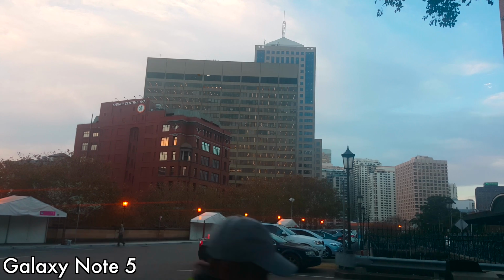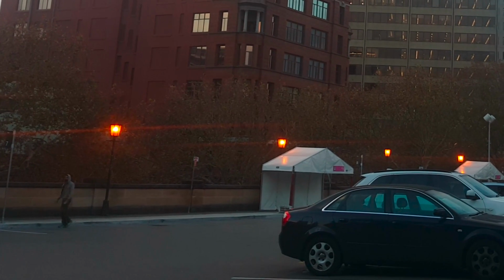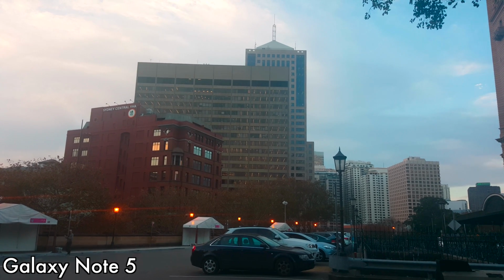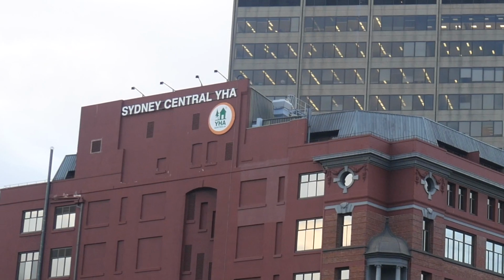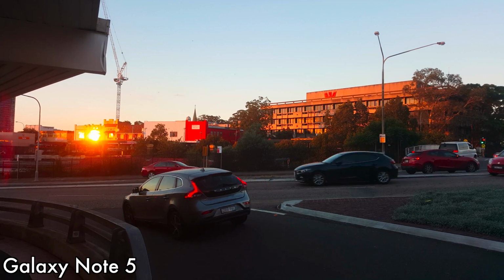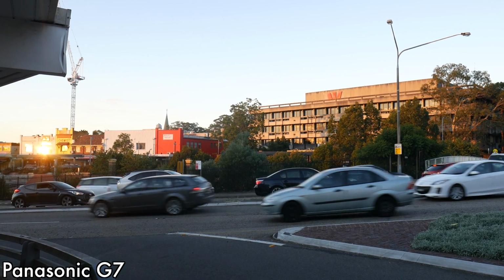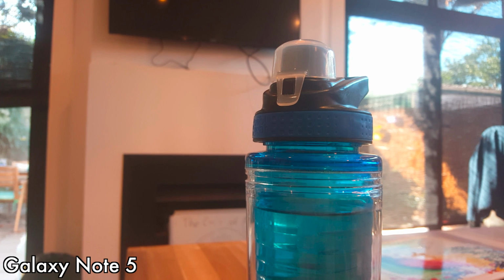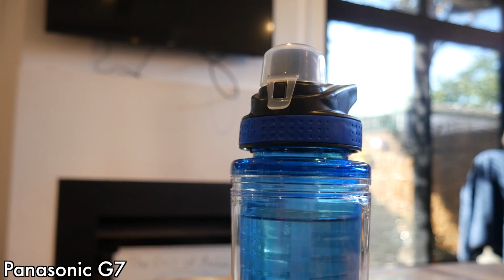G7 vs Note 5 – 4K VIDEO COMPARISON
Two cameras, both 3 years old, and both shooting in 4K. Which is more preferable?